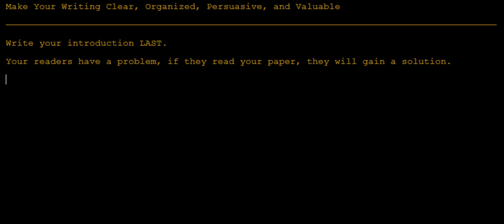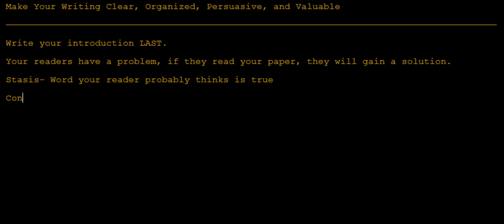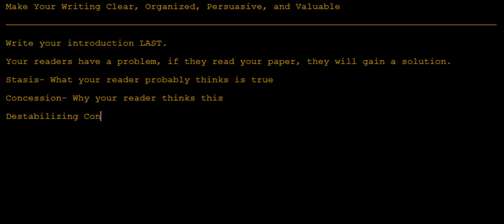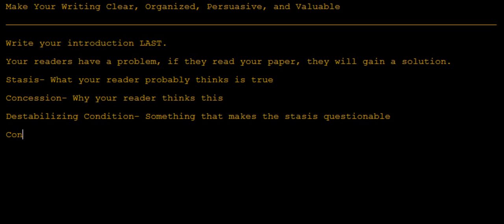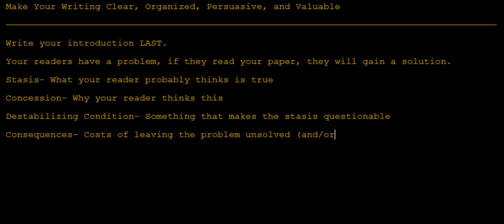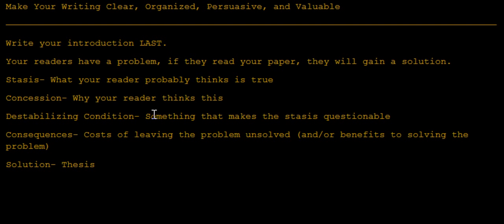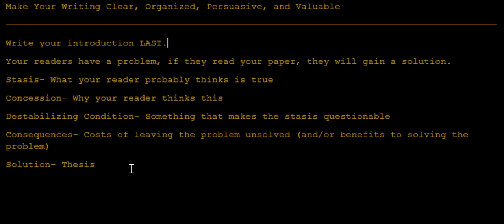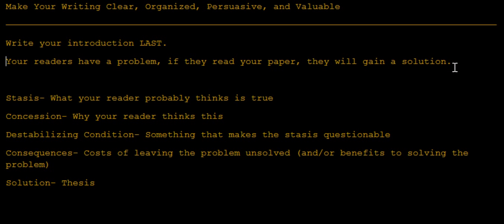Writing Academic/Professional Introductions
This showcases some of the introduction techniques developed by the University of Chicago writing program, known on campus as the Little Red Schoolhouse, which I still use in tutoring today. Apologies for the occasional grammatical error in narration, it's my first time doing this in one take without a script.

Originally produced for khanacademytalentsearch 2015.